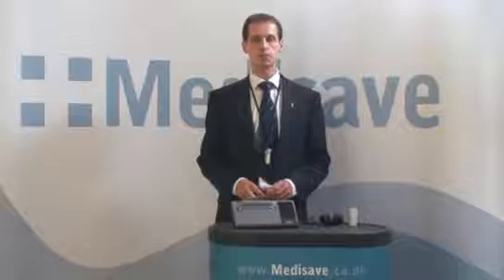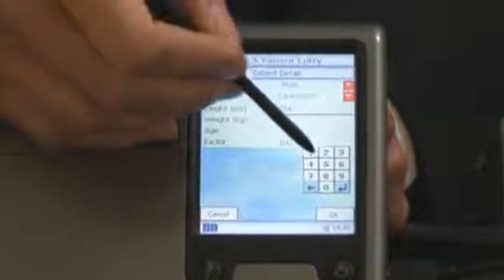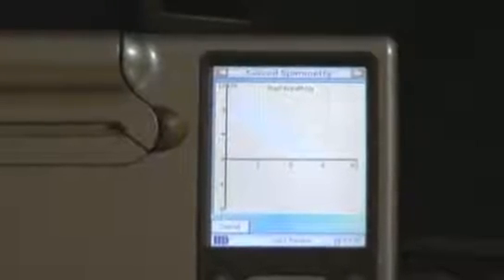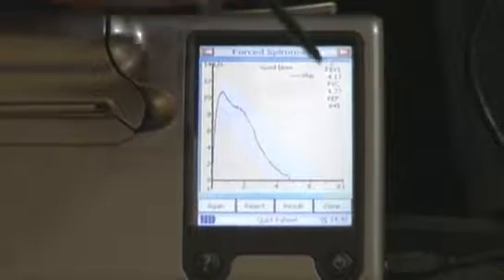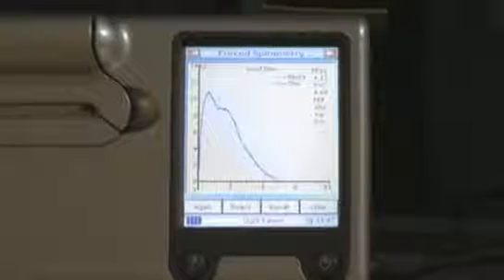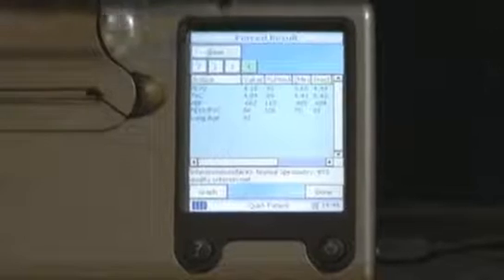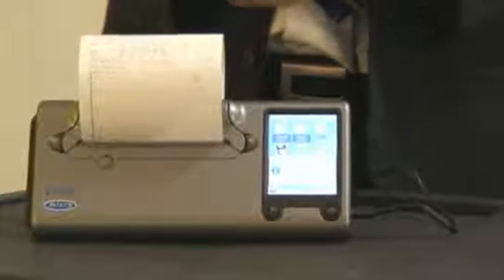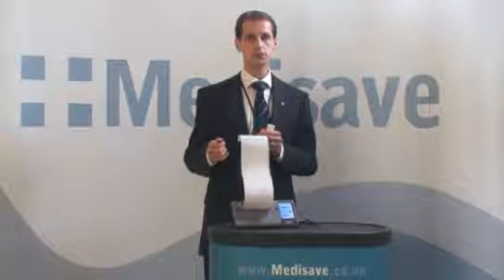Micro Medical MicroLab 3500 Spirometer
A demonstration of the Micro Medical  MicroLab 3500 Spirometer.